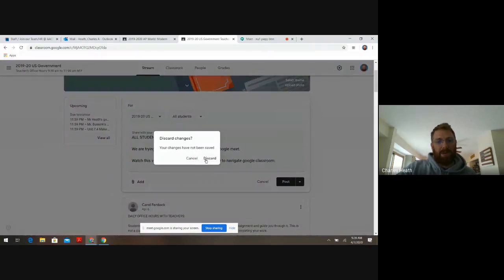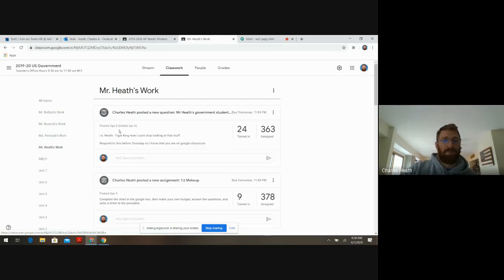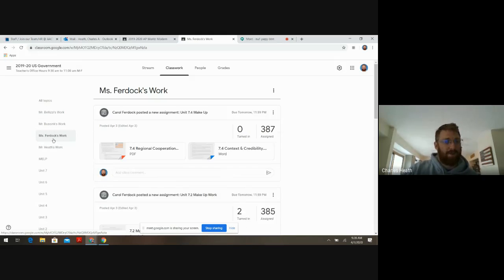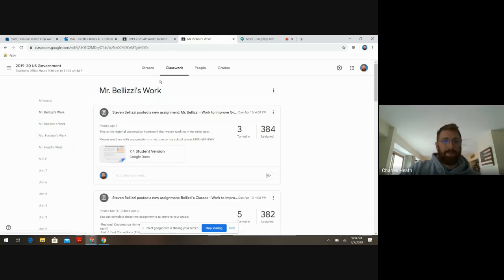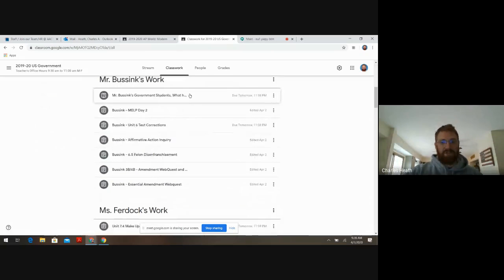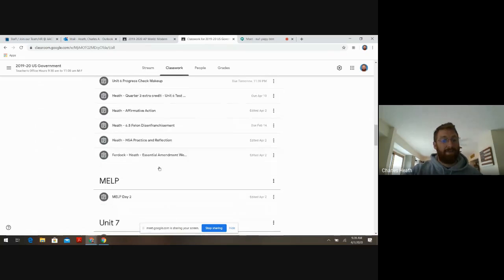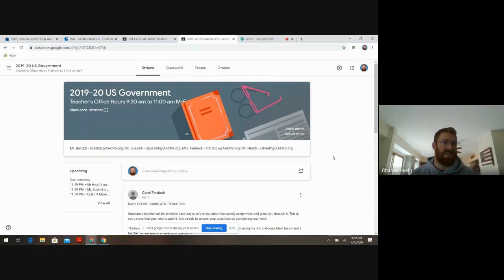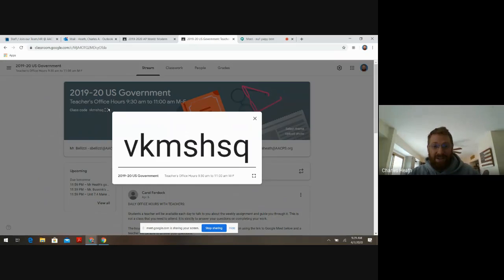How to use the Government Google Classroom